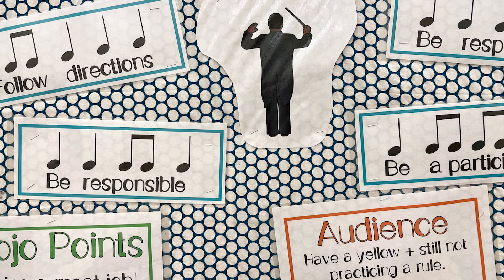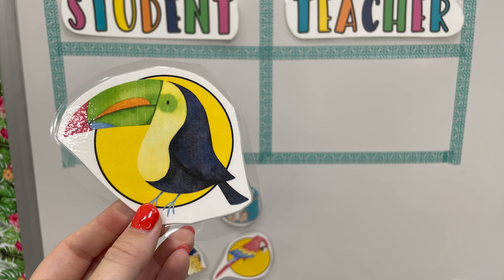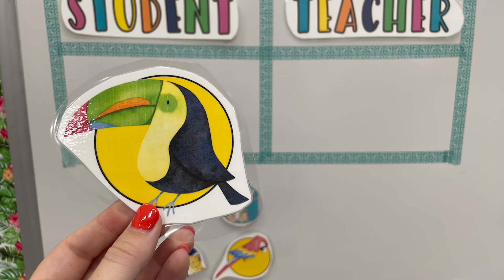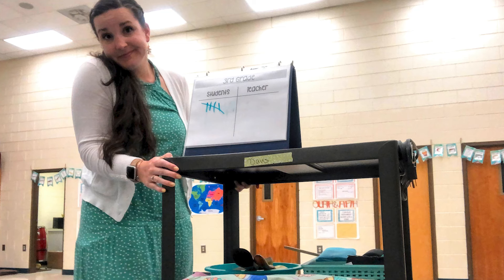Teacher v. Student Points in MUSIC CLASS (whole group classroom management strategy)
Happy teaching!
Becca

0:00 Teach v. Student points
0:44 What is teacher v. Student?
1:15 Music room rules
1:39 How I use teacher v. Student in music
2:24 whole group rewards
6:00 What if it’s not working?

//HELPFUL LINKS

*MY BOOK: Happier Teacher Life